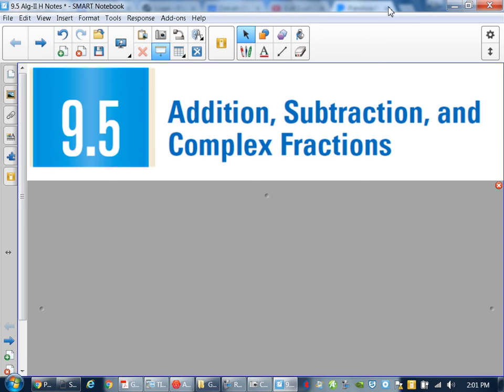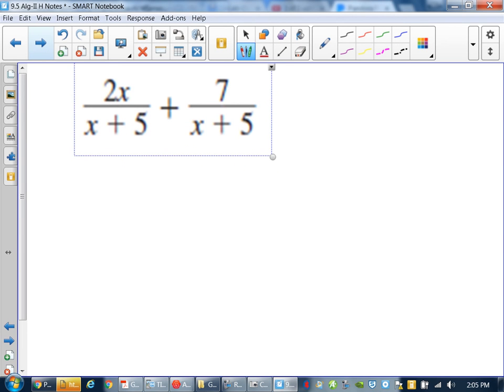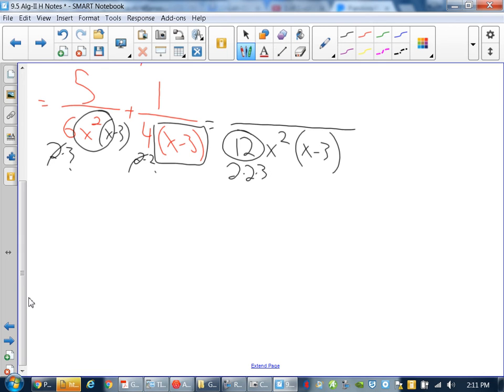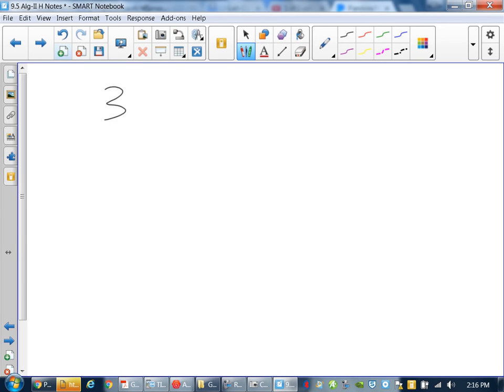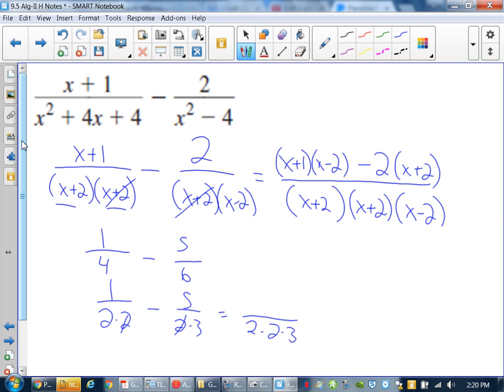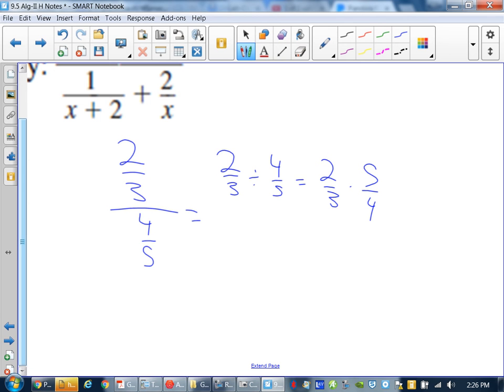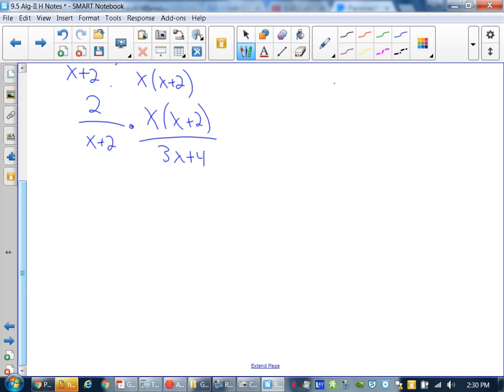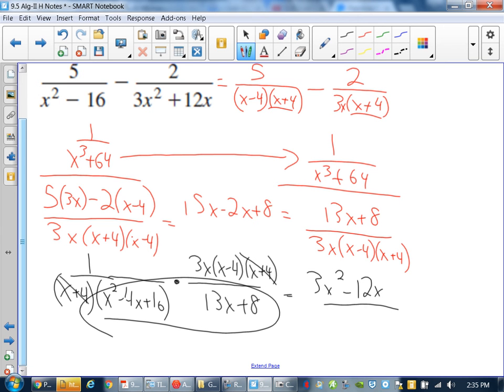January25 9 5 notes p12